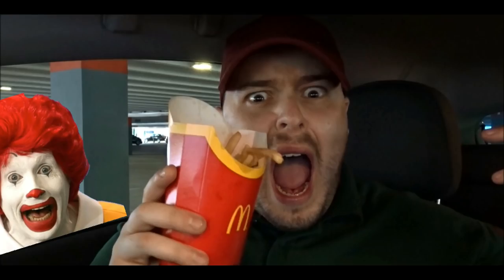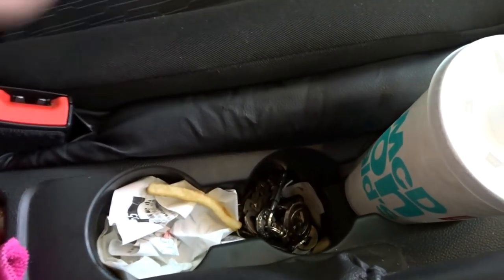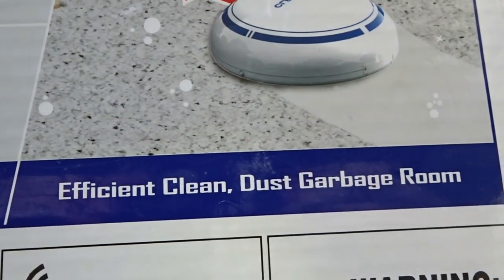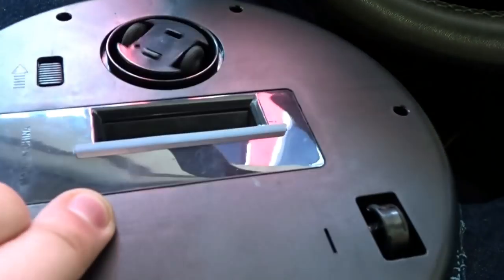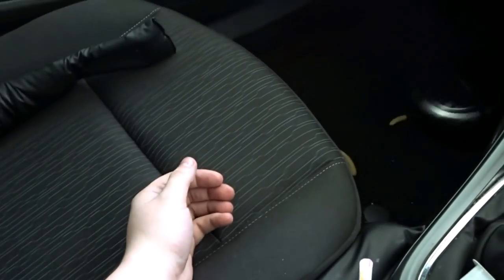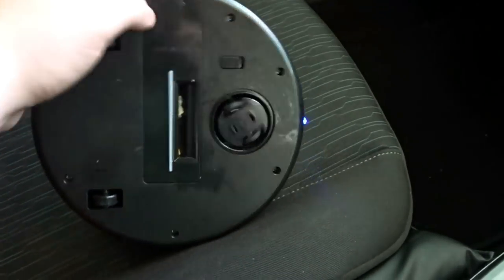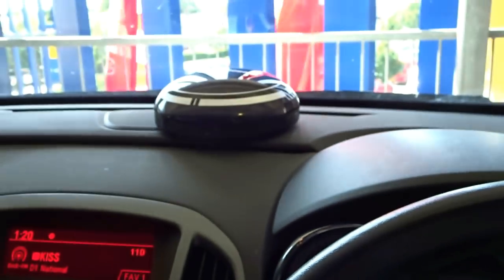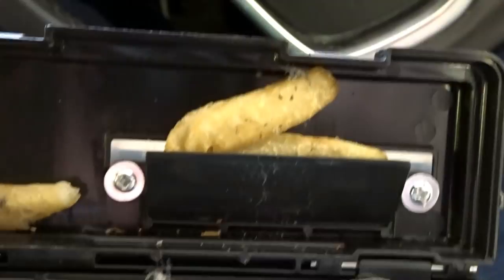Car Gadgets Put To The Test - Part 1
Tips & Tech To Keep Your Car Clean ft Ronald Mcdonald ?!